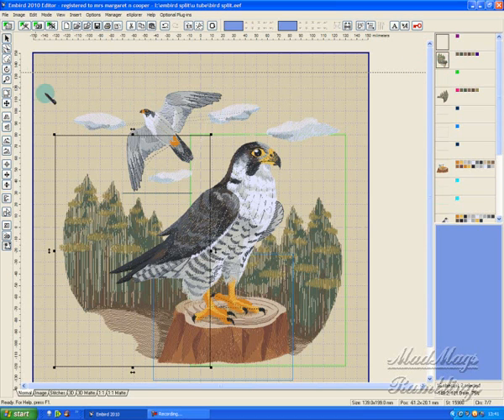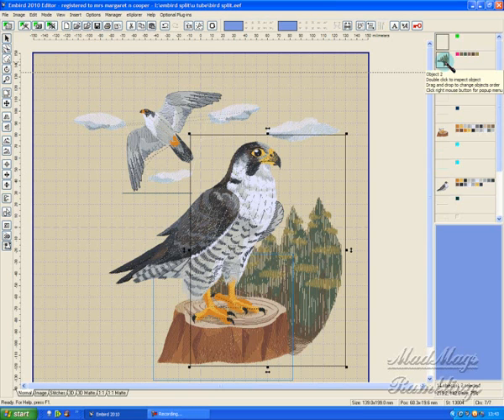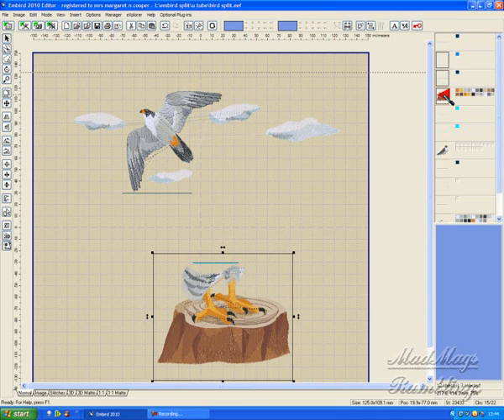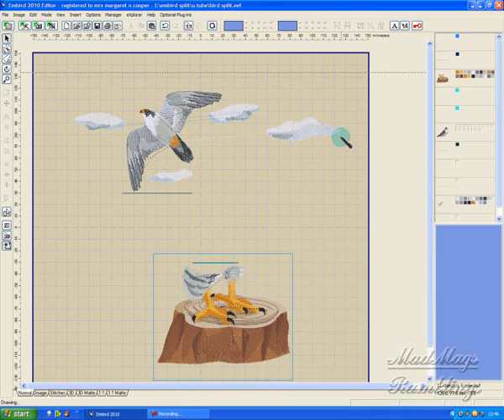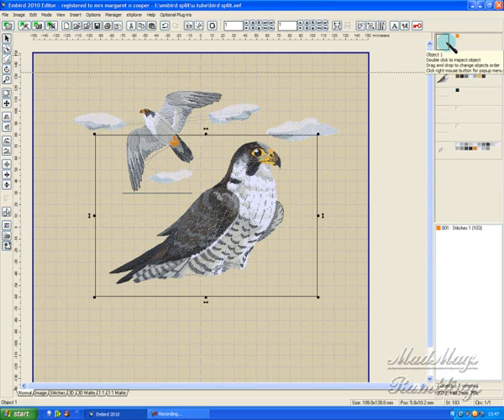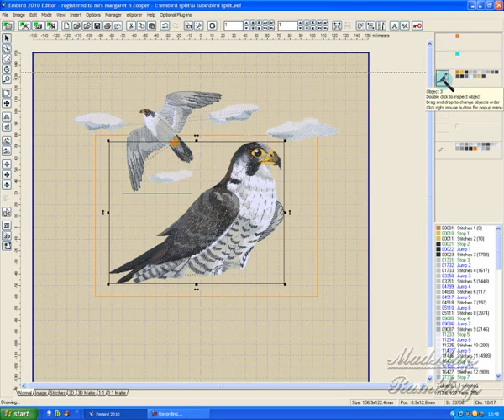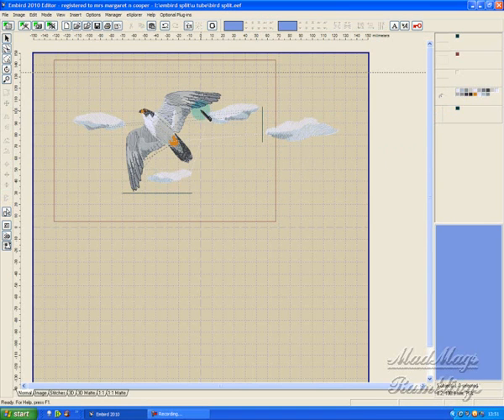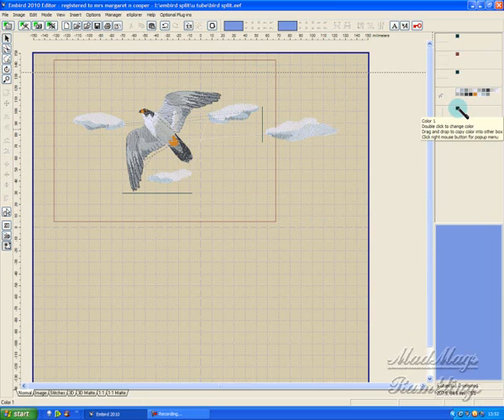embird split 4.wmv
Part 4 splitting designs in Embird Editor